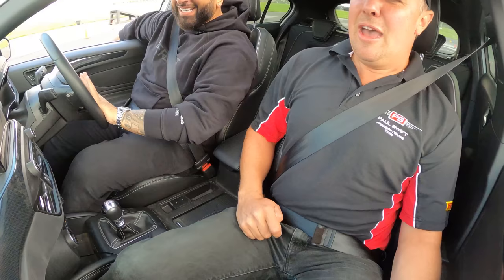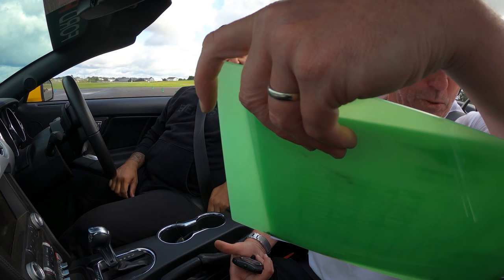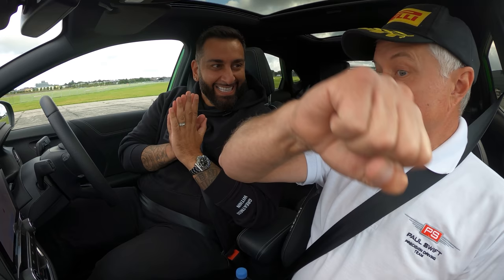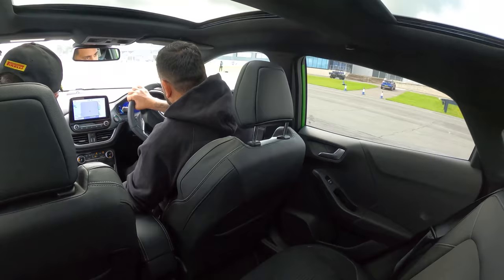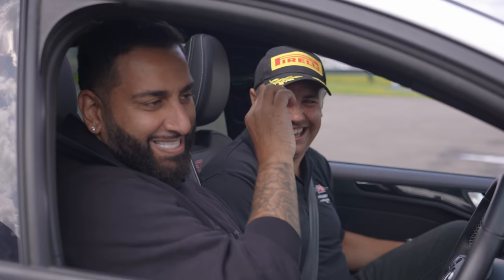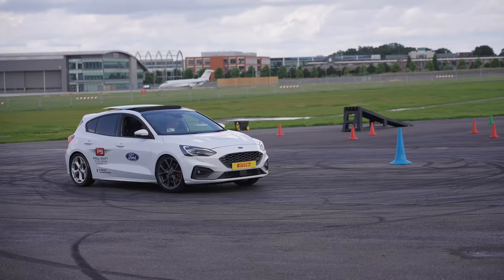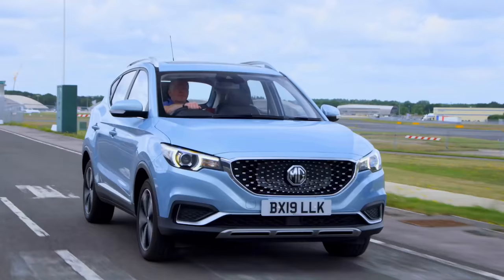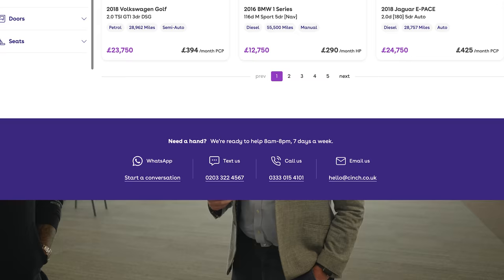Doing Car Stunts with Top Gear/Fast and Furious Stunt Driver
I attended the Paul Swift Stunt Driving Experience, raced on a small track, learned how to do a J Turn and done donuts with Paul Swift who has been a stunt man in films such as Fast and Furious 9.

Cinch have given us 50 family tickets to British Motor Show for Y-Club members:

FB » @yiannimize
IG » @yiannimize
TW » @yiannimize